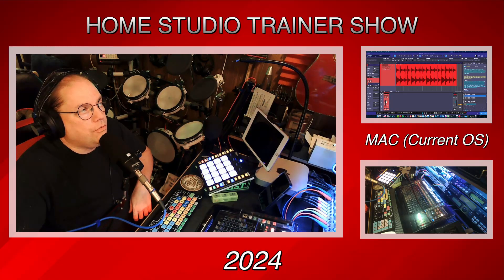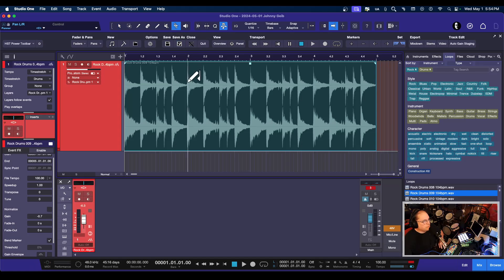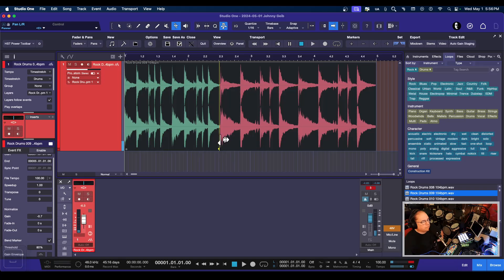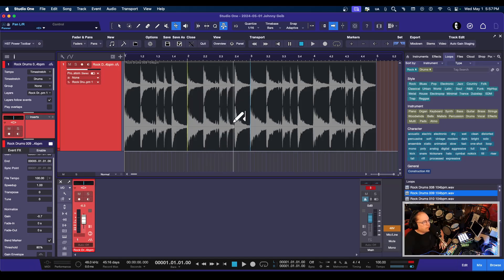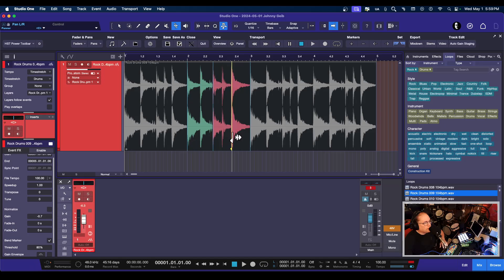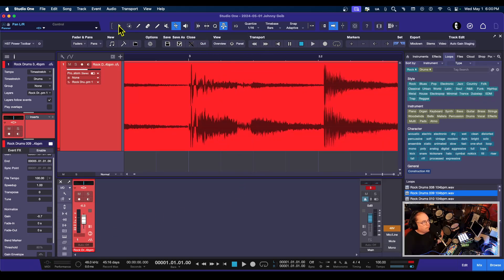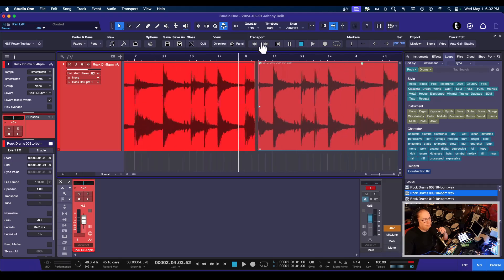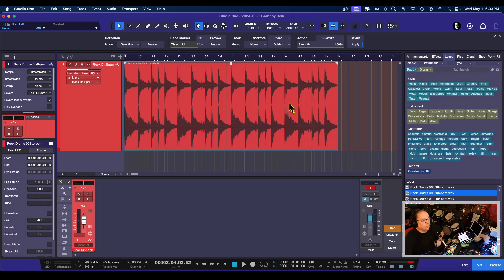The AUDIO BEND Tool in Studio One - Home Studio Trainer Show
Here is an option that really supports audio editing, in a huge way. Being able to move audio segments within a clip or event can be very helpful in correcting a near-perfect performance that just needs timing changes, small and large.